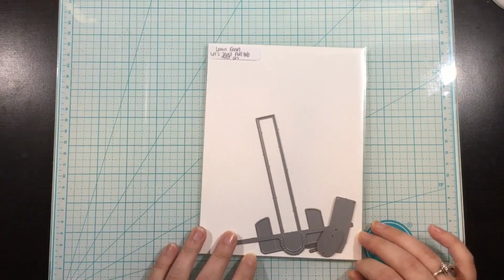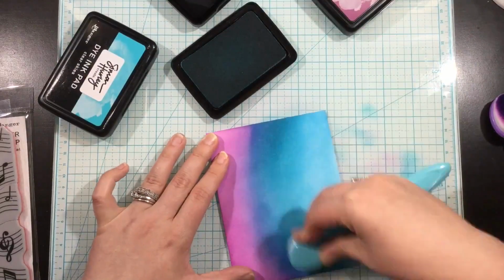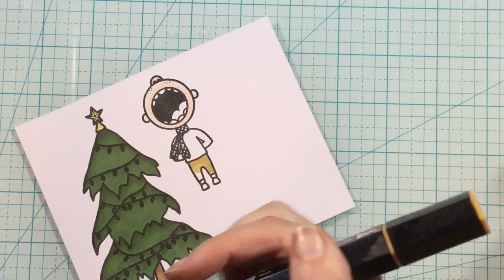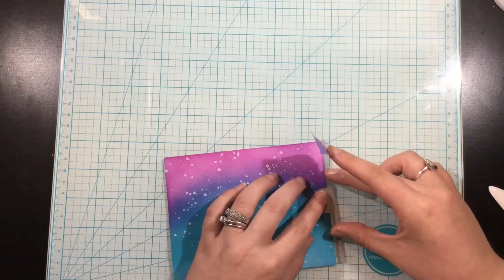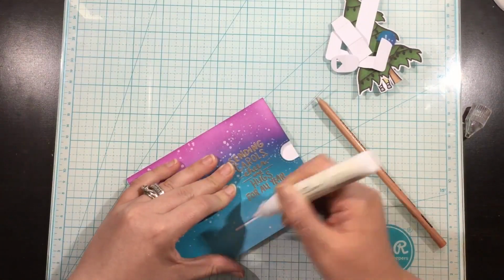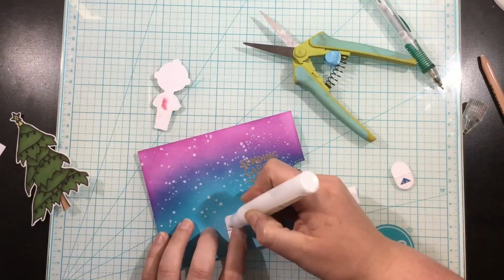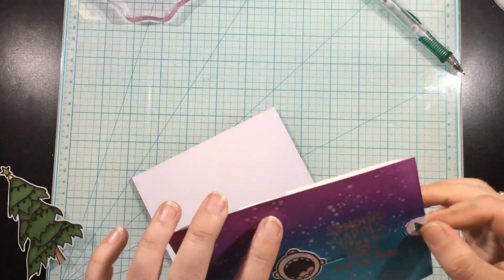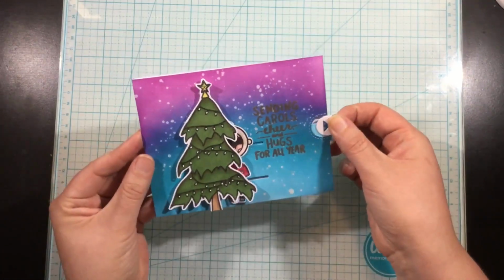Caroling Squad Pull Tab Card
Hi! Today I totally stepped out of my comfort zone and made a pull tab card using the Caroling Squad stamp set from Simon Hurley Create.! I made a LOT of mistakes along the way and I'm sharing them with you! Hope you enjoy!